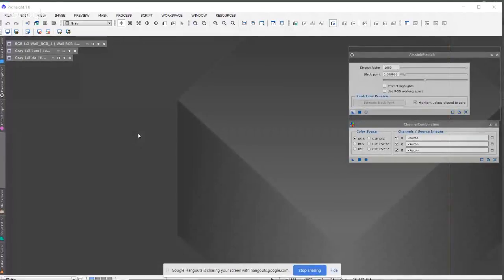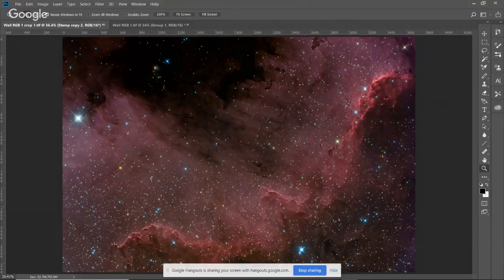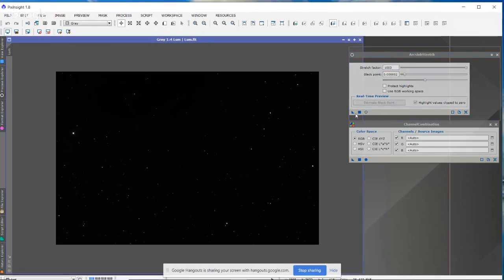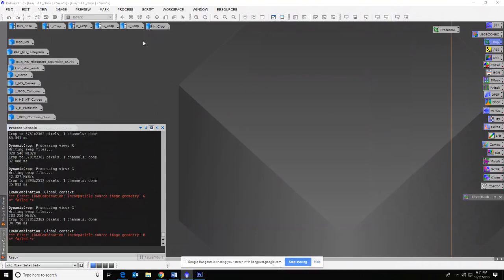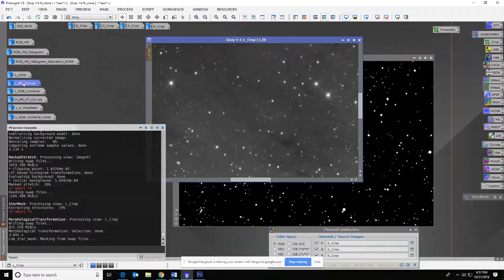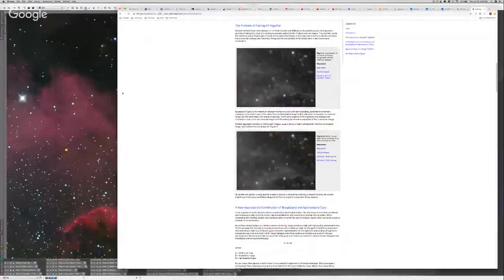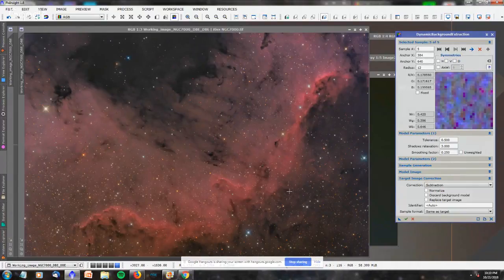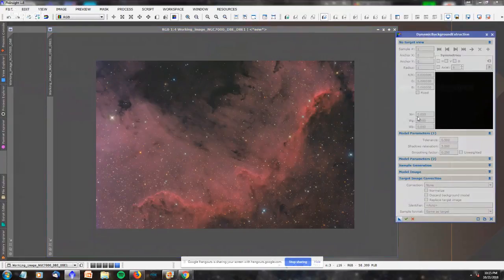Comparing Alex's NGC7000 results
In this session we'll compare our results on the NGC7000 data. We'll discuss challenges, and the techniques we used to overcome them.
Take part in the conversation on theastroimagingchannel.com